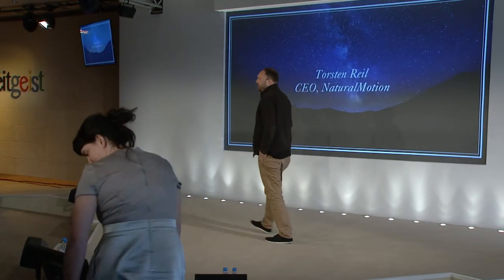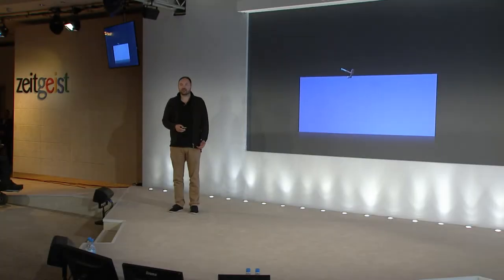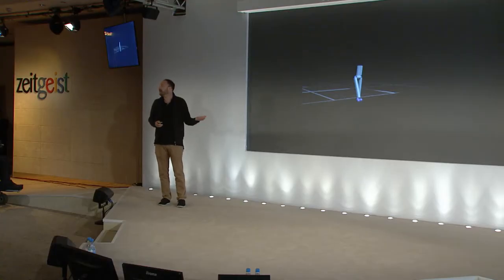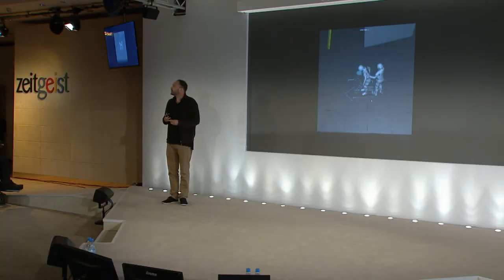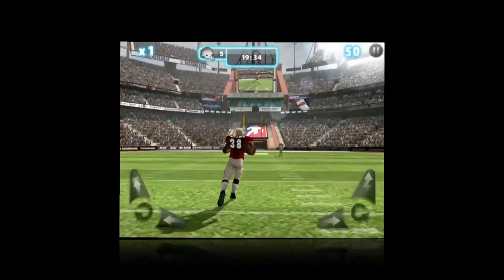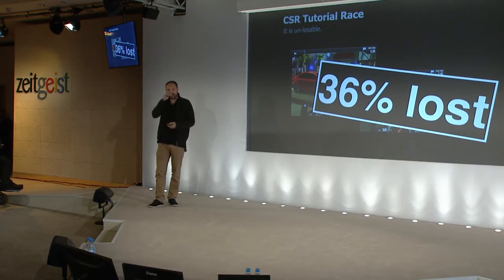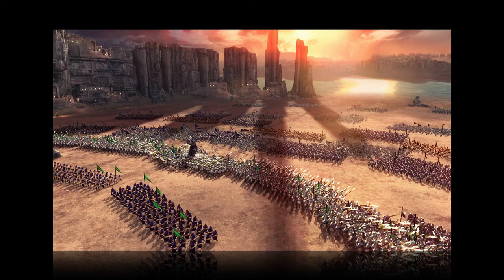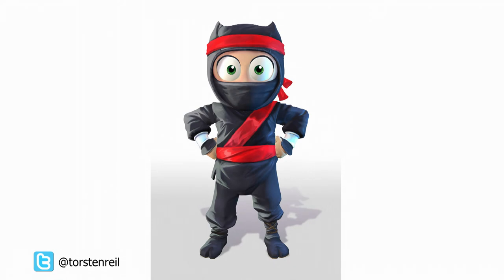What If You Let a Character Animate Itself? | Google Zeitgeist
Google Zeitgeist is a collection of talks by people who are changing the world. Hear entrepreneurs, CEOs, storytellers, scientists, and dreamers share their visions of how we can shape tomorrow.